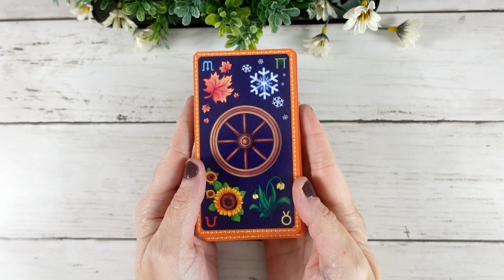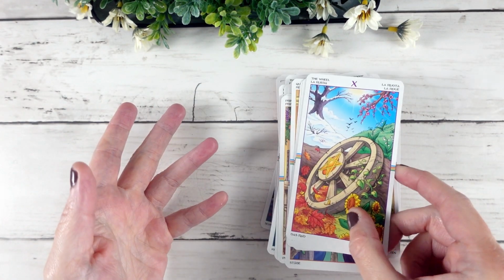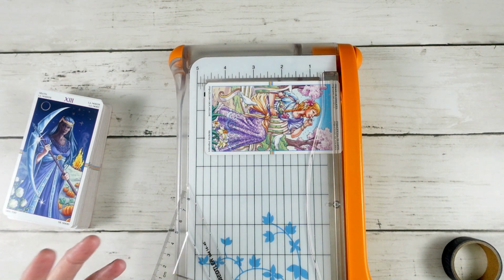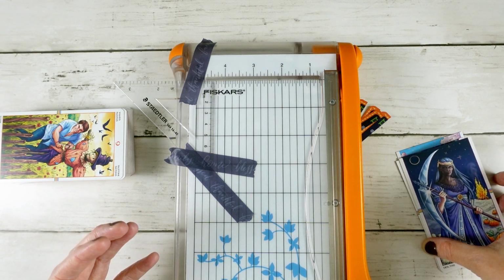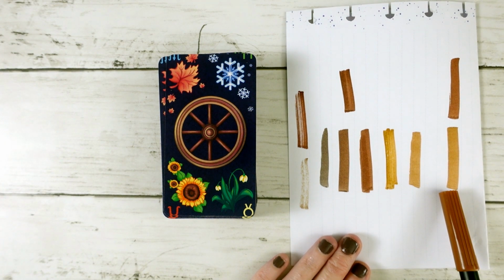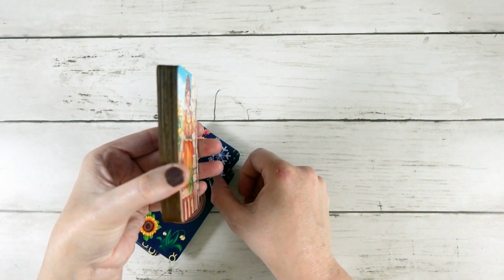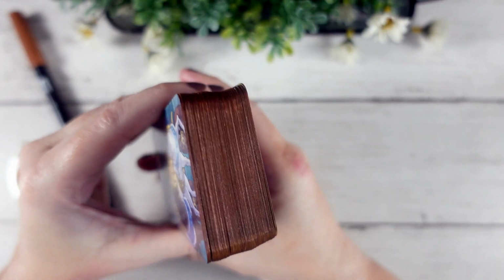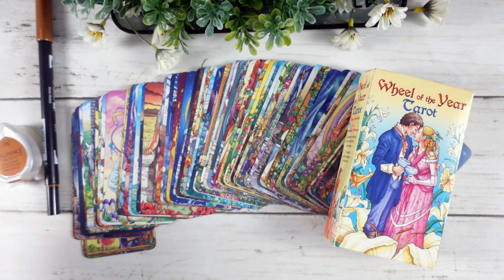Trimming the Wheel of the Year Tarot (Mod With Me)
Join me for another “mod with me” process video as we trim and edge the Wheel of the Year Tarot. To skip the process and go straight to the end result, jump to 21:38 in the timeline.

0:00 About the Deck
4:08 Preparing for the Mod
7:49 Trimming the Deck
12:19 Edging the Deck
21:38 Finished Deck Mod

To purchase the Wheel of the Year Tarot

TOOLS USED IN THIS VIDEO:

Fiskars 9 Inch Bypass Paper Trimmer

Sunstar Kadomaru Pro, Corner Cutter

Staedtler triangle ruler (math set)

Tsukineko Brilliance Dew Drop Inkpads, Planetarium (Copper & Gold Used)

Tombow #977